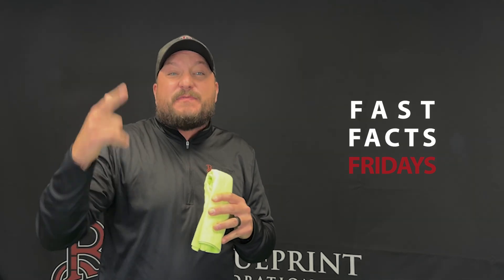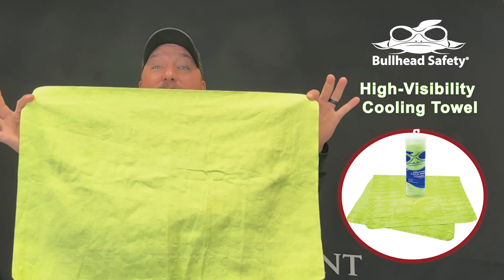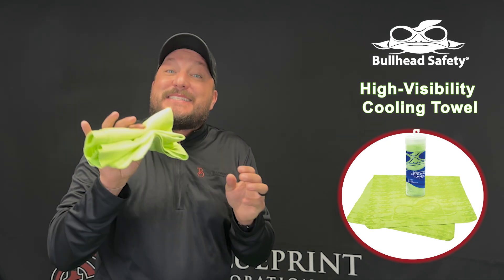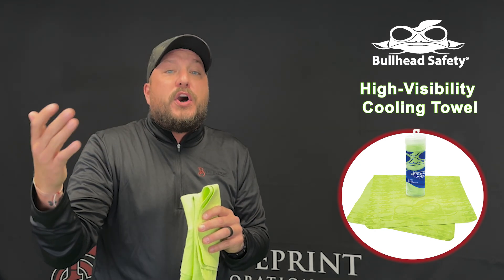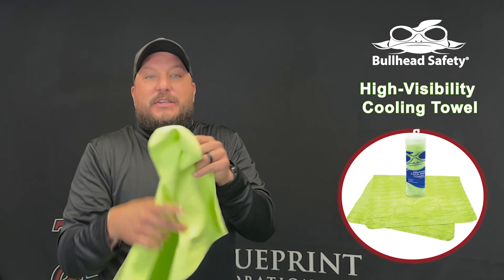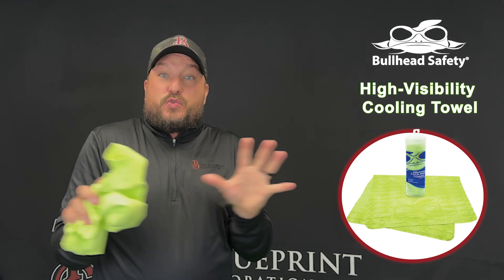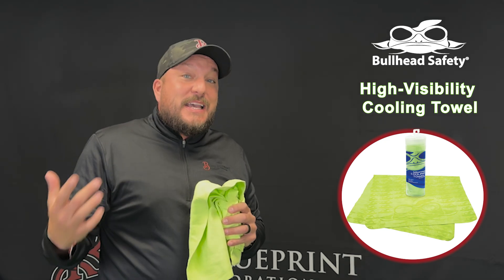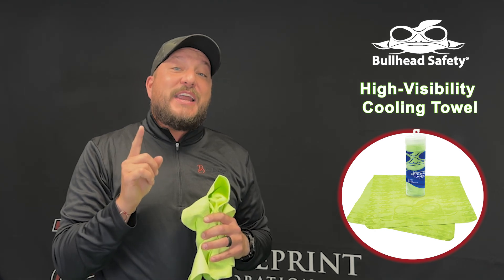Fast Facts Fridays: Bullhead Safety High Visibility Cooling Towel